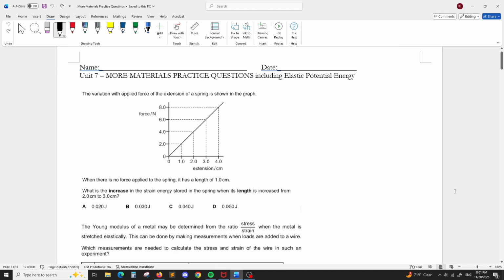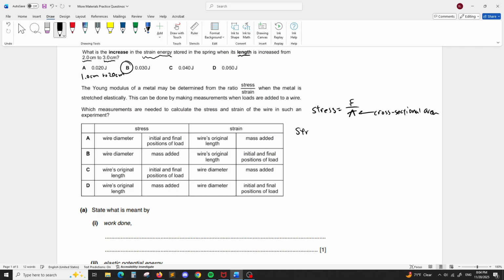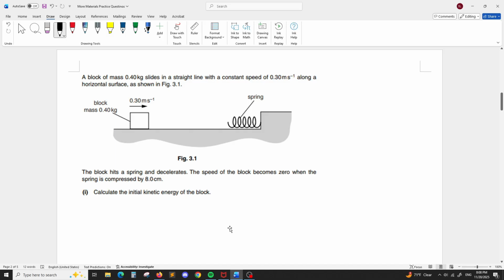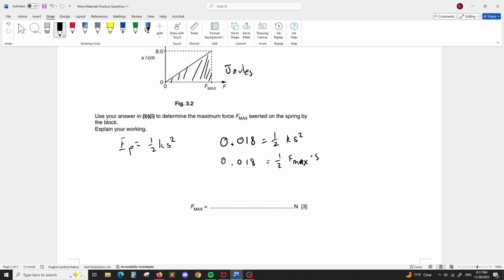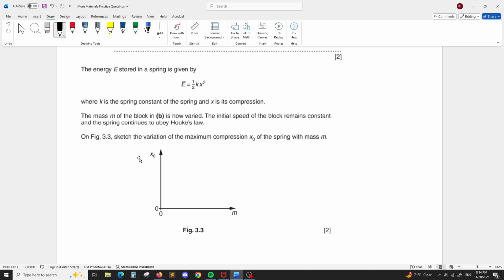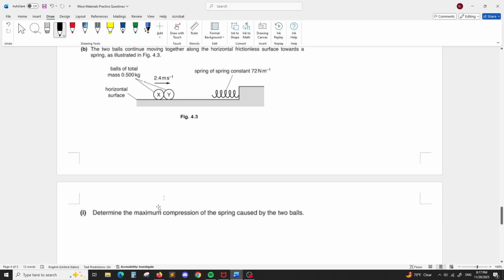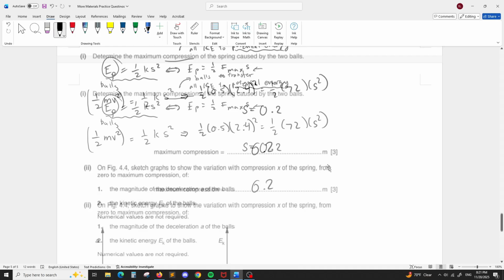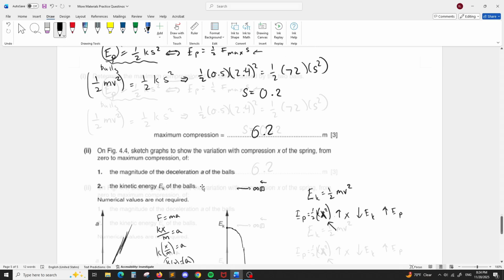AICE Physics Unit 7 Review